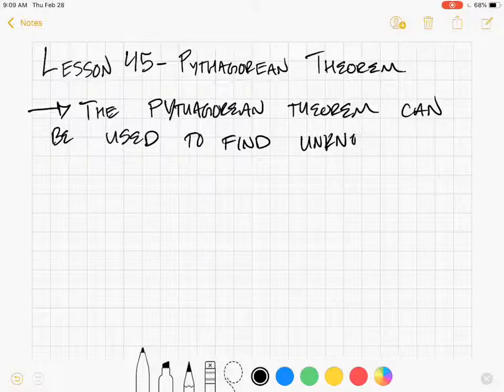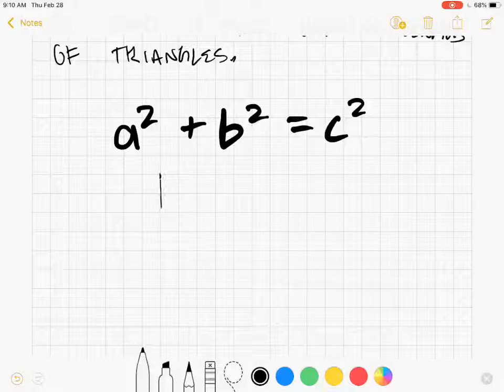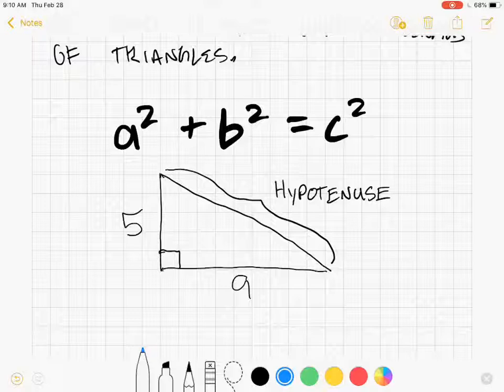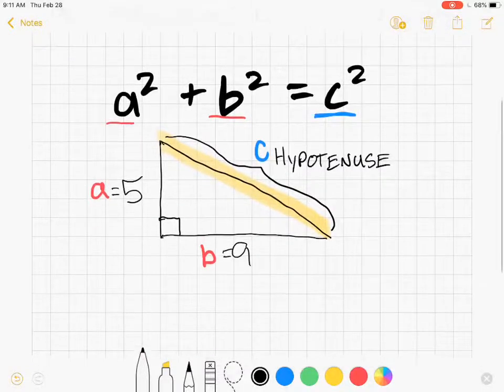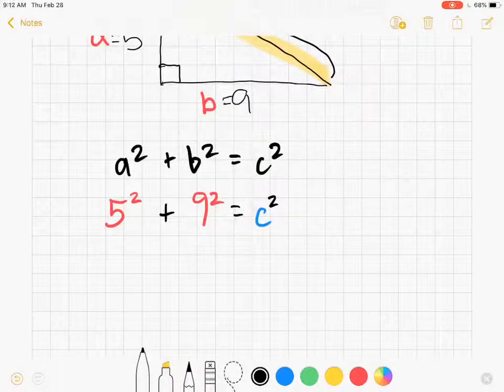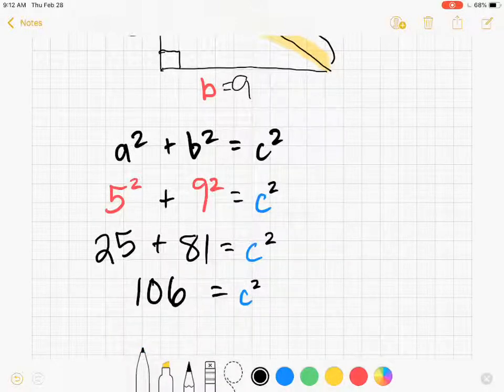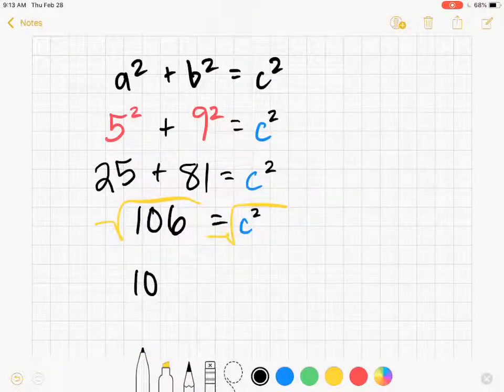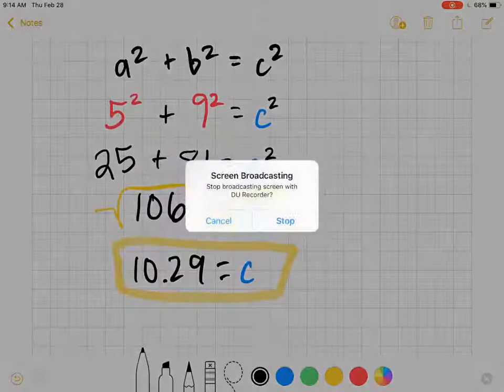U5 - Lesson 45 Notes